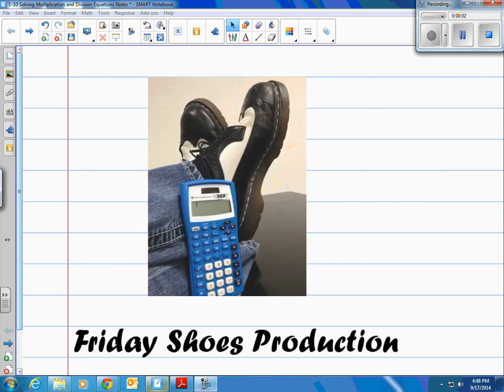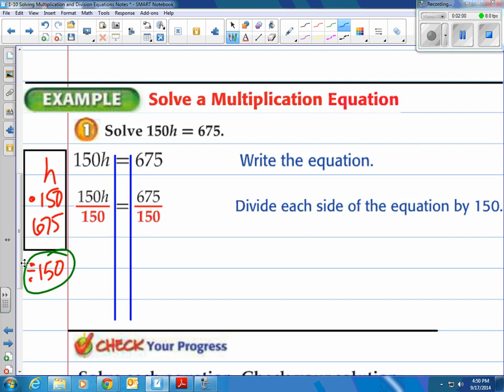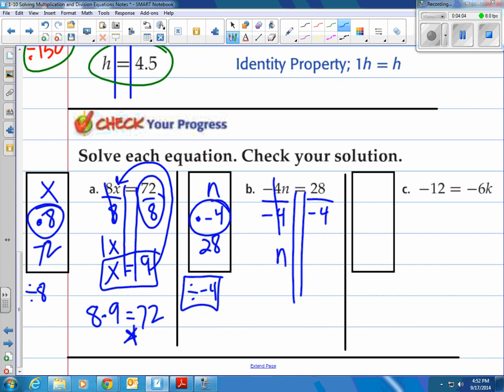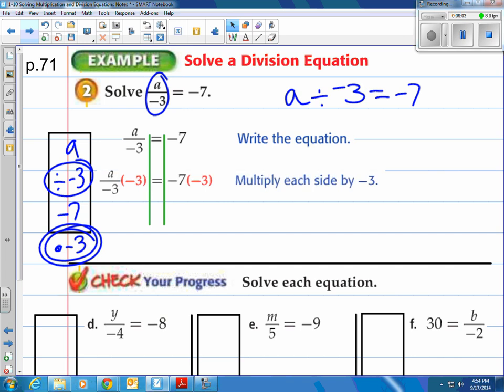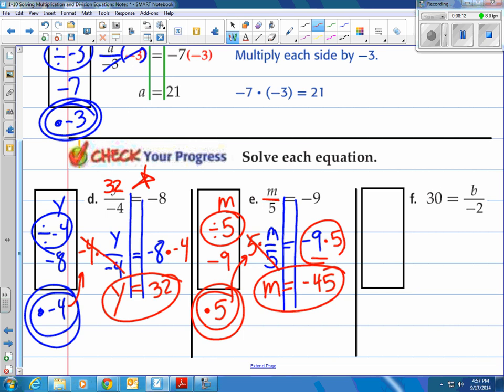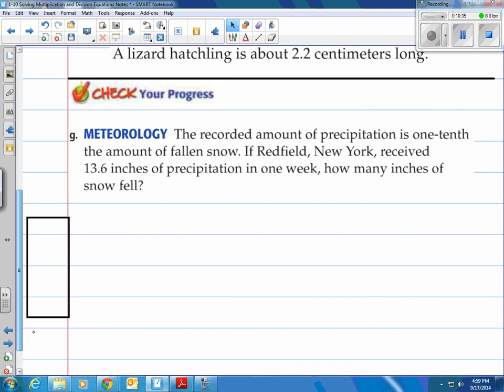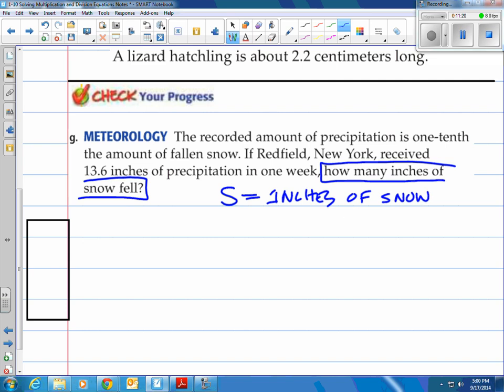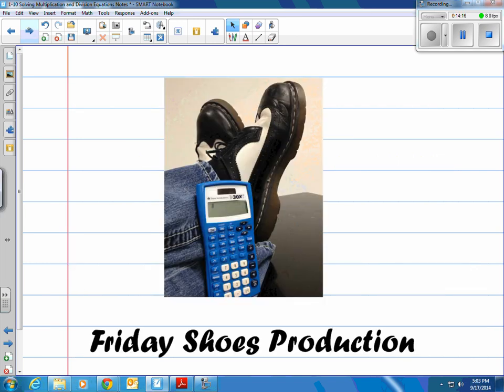Lesson 1-10 Solving Multiplication and Division Equations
Solving Multiplication and Division Equations